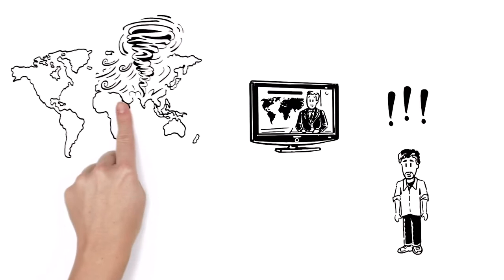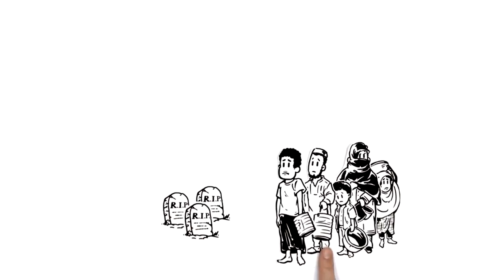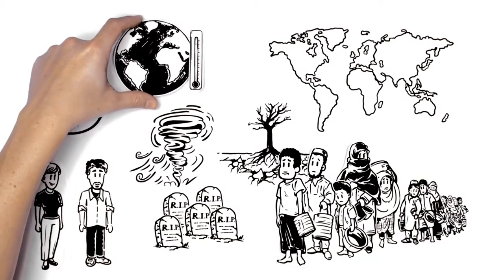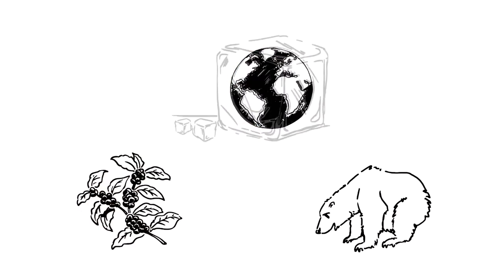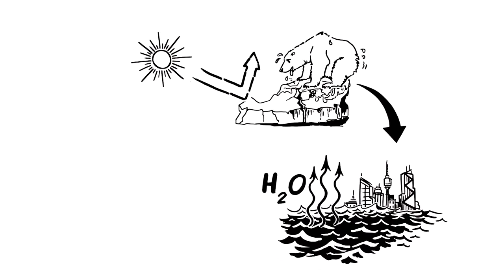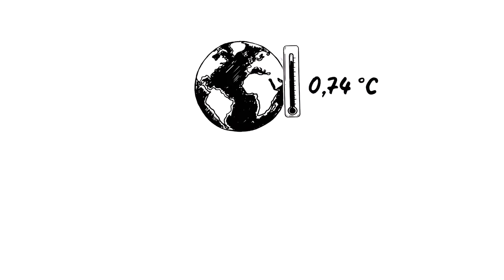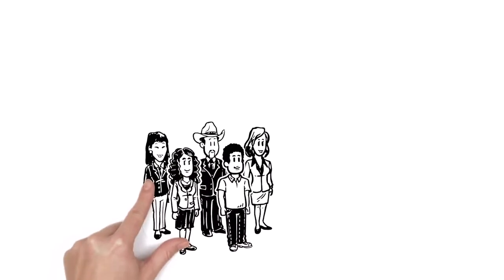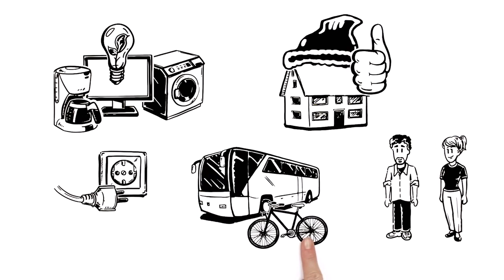Global Warming explained in 3 minutes